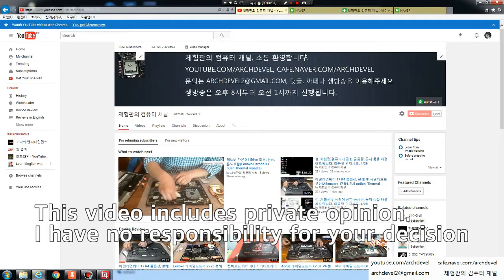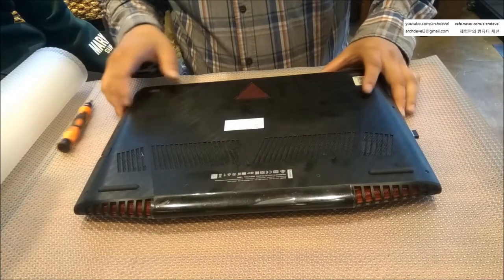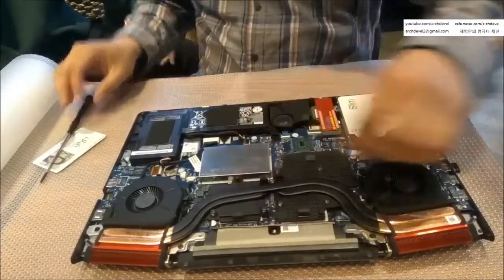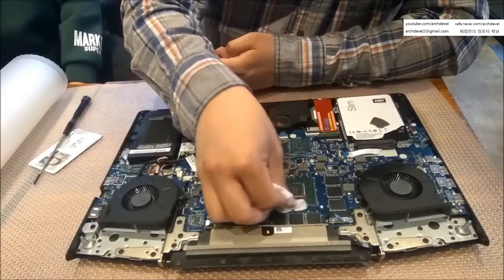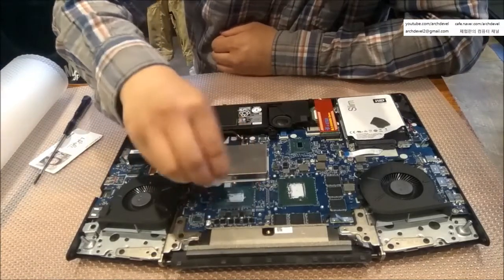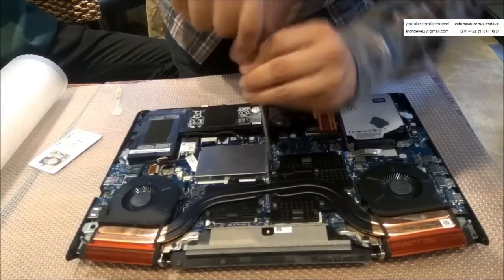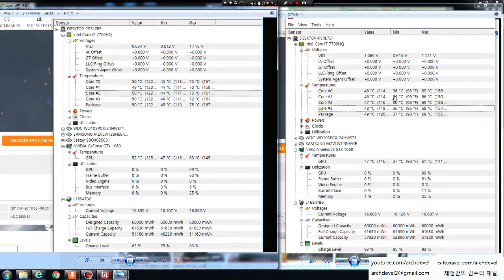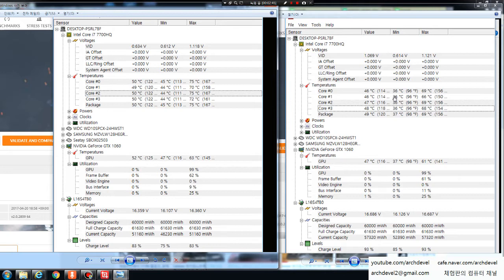Lenovo Y720 Review, Maintenance, Temperature (English)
The video includes private opinions.
I have no responsibility for any kind of problems
End of video shows firestrike temperature and verdict
Tested laptop specification is i7 7700HQ+GTX1060

Recommend Thermal paste - Gelid extreme, Arctic MX4, Thermal grizzly kryonaut

Tool - Vessel driver 9900 P.0-100(+), Small flat head driver, Plastic card

TrialVersion's Computer Channel